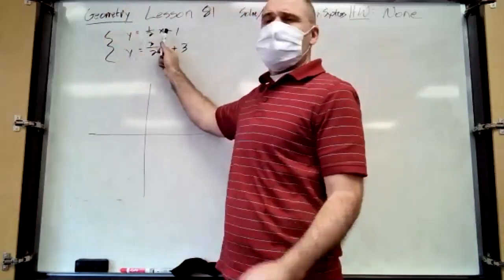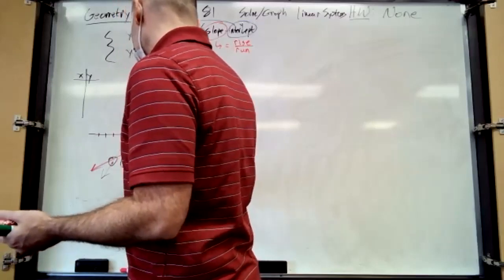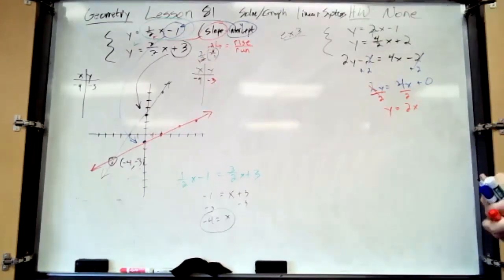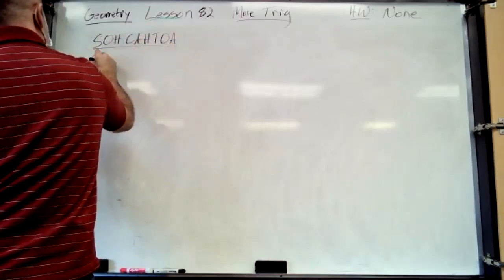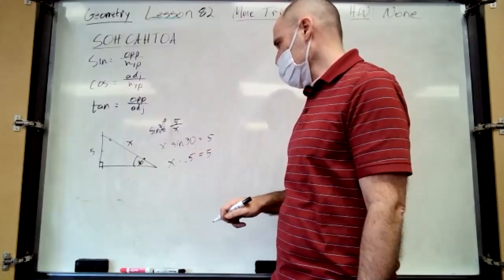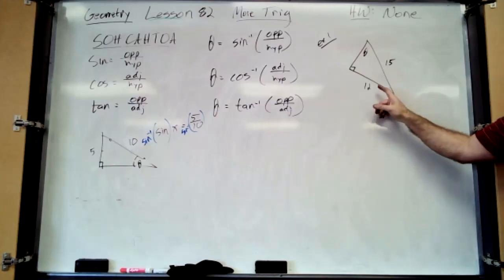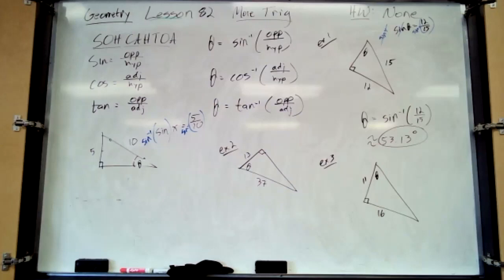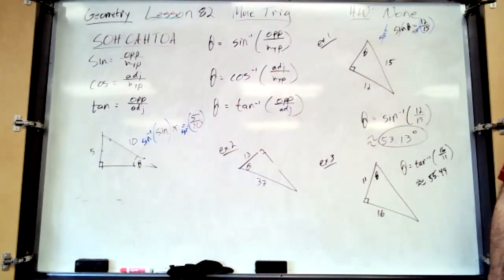Saxon Geometry Lesson 81 and 82 - Graphing and Solving Linear Systems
Objective: Saxon Geometry Lesson 81 and 82 - Graphing and Solving Linear Systems, More Applications of Trigonometry